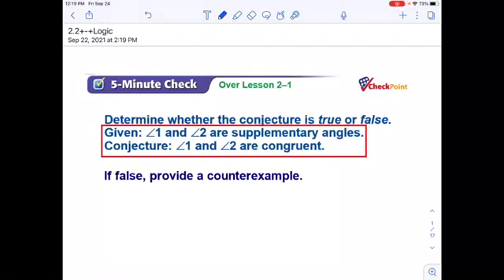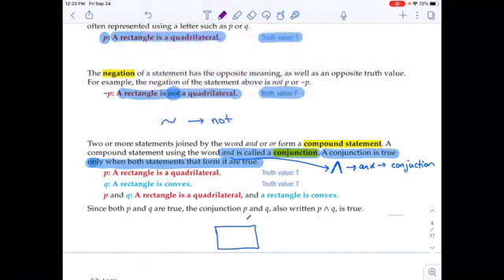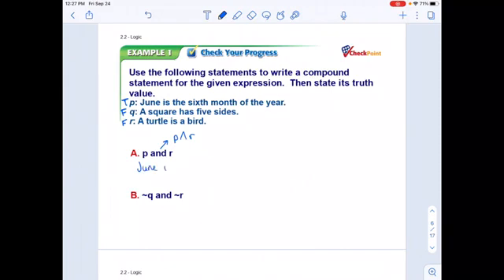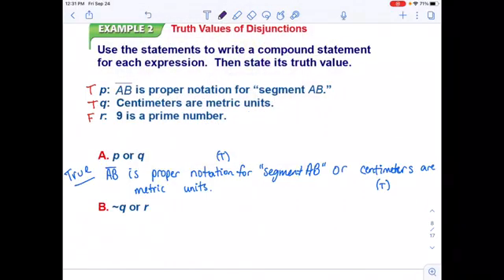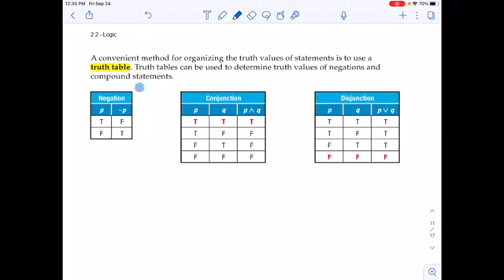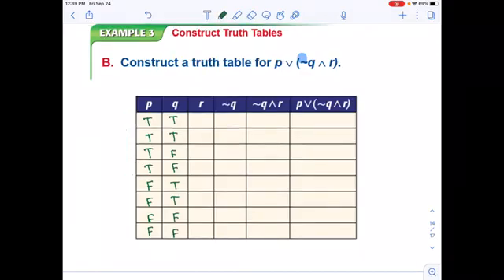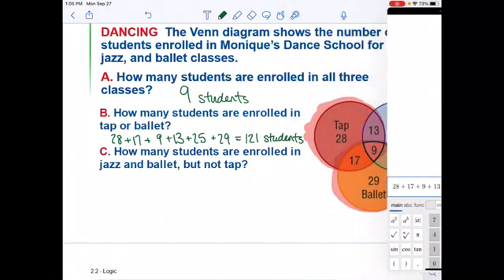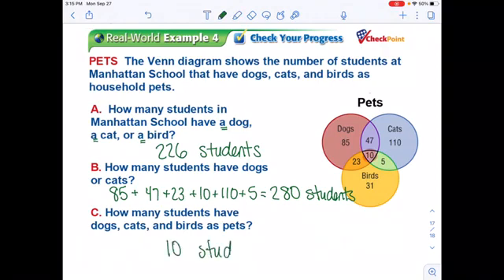2.2 Logic Geometry